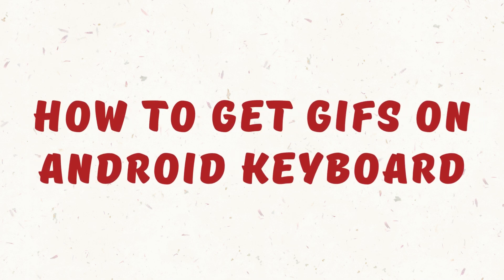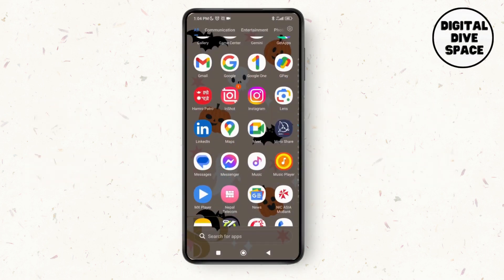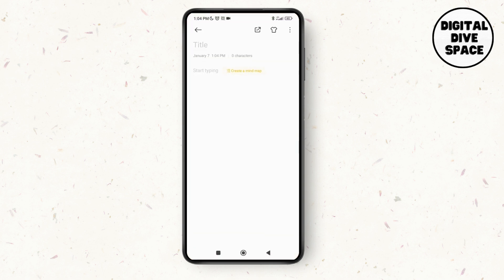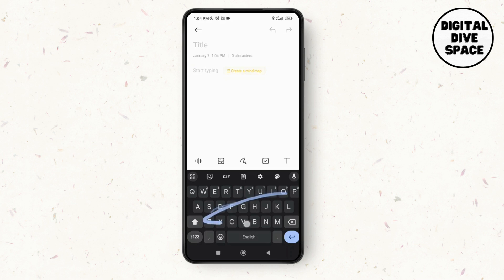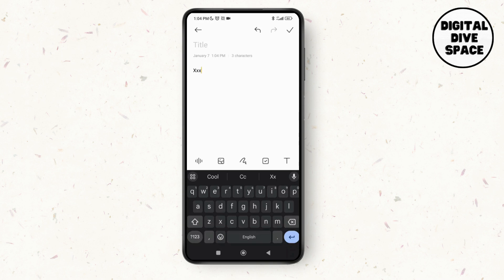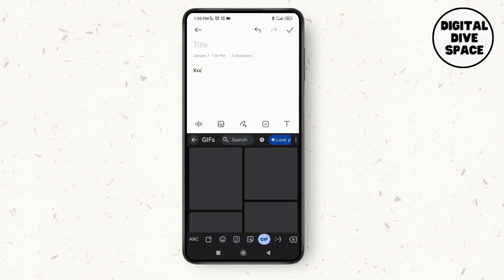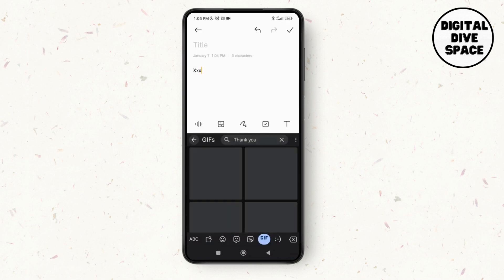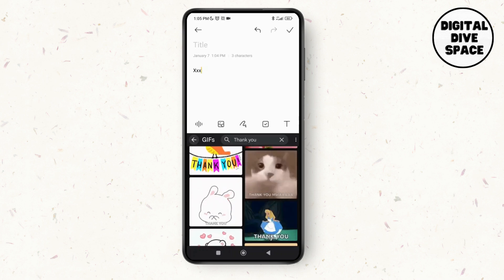How to Get Gifs on Android Keyboard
Welcome to our step-by-step guide on "How to Get GIFs on Android Keyboard" easily! If you're looking to spice up your chats and messages with fun, animated GIFs, this video is for you. We'll walk you through enabling and using GIFs directly on your Android keyboard. Whether you're using Gboard, SwiftKey, or another popular keyboard app, you'll learn how to unlock GIF features, search for the perfect animations, and make your conversations more engaging and expressive.

In this video, you'll learn:

How to enable GIFs on Android keyboards
How to use GIFs in Gboard
How to send GIFs using SwiftKey
How to find and search for GIFs on Android
Easy ways to add GIFs to your text messages and chats